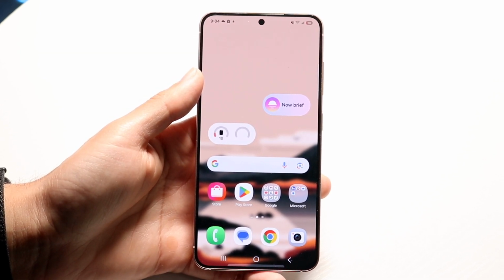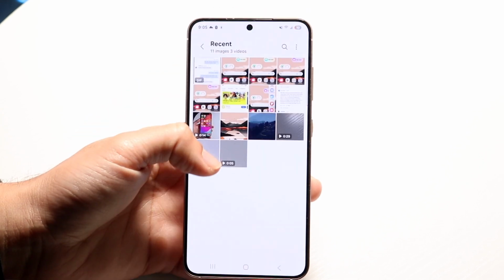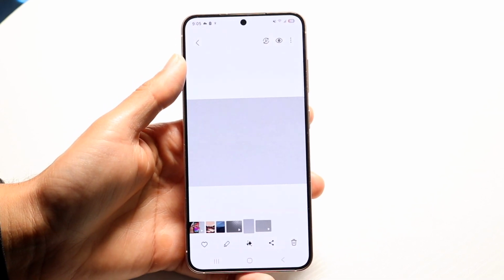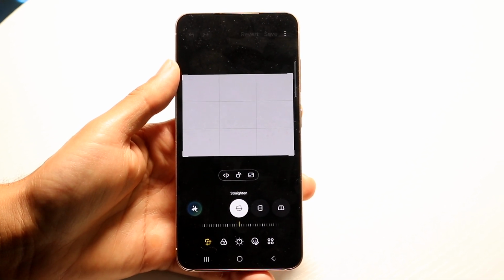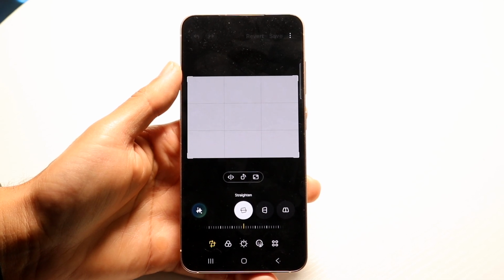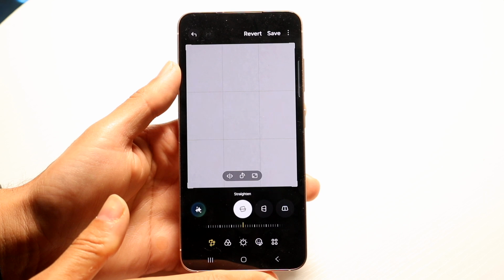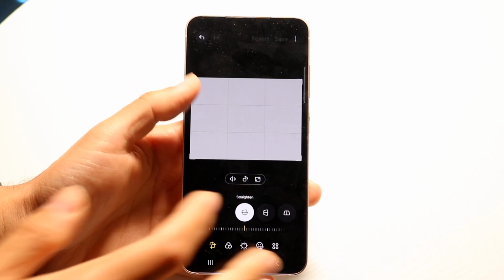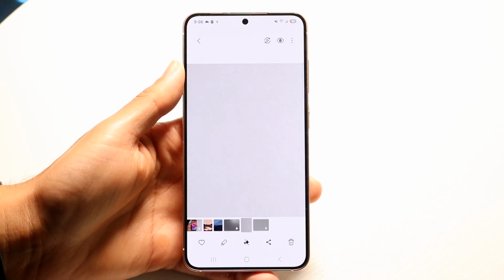How To Rotate a Photo On Android!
Here is exactly How To Rotate a Photo On Android!